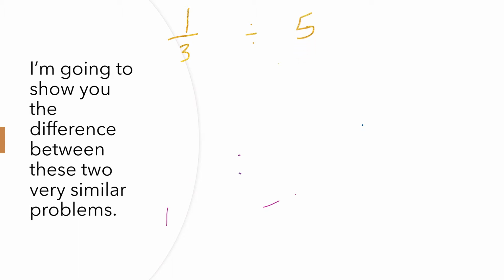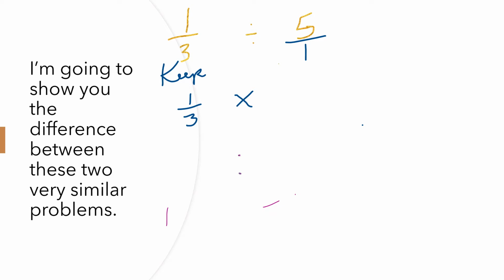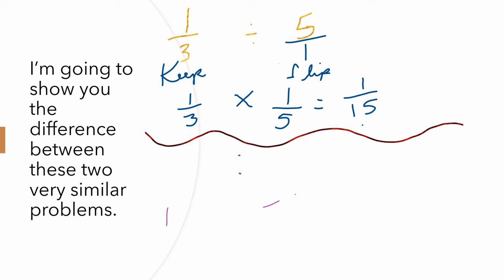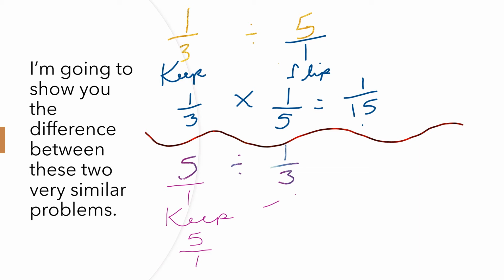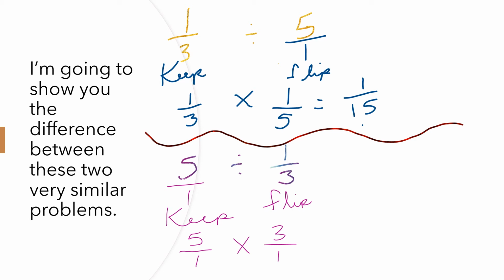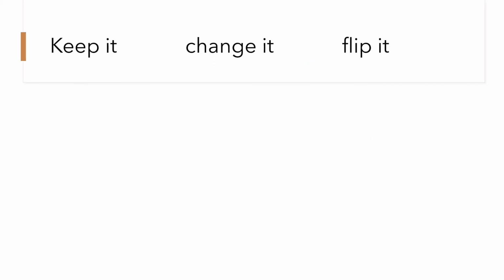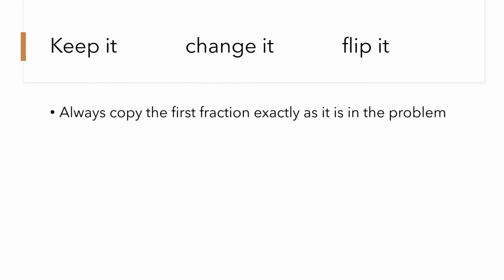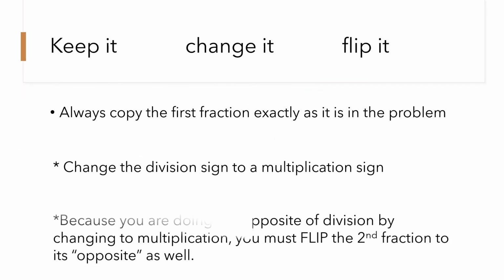5th Day 4 Dividing Whole numbers and unit fractions Review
This will show you the difference between when the whole number comes first or second in the equation.